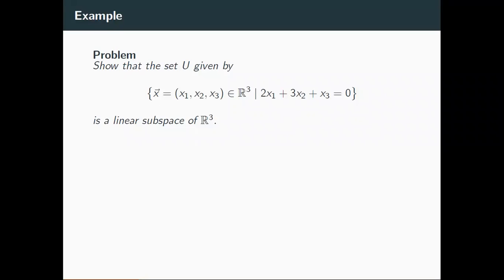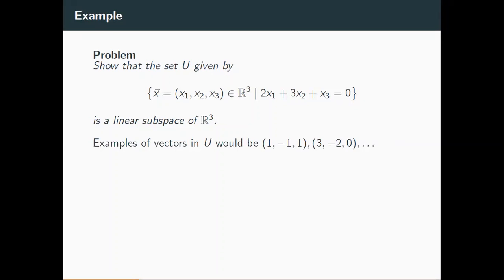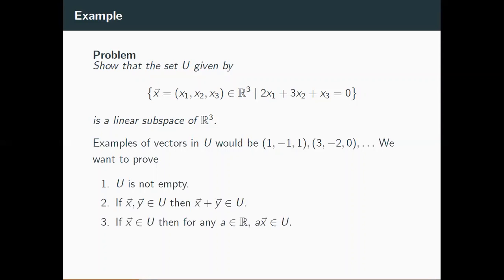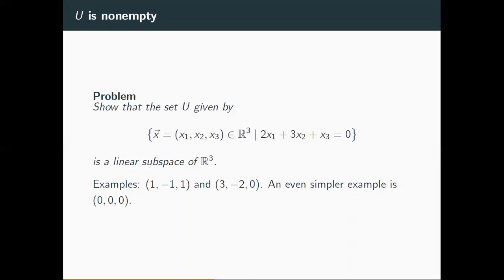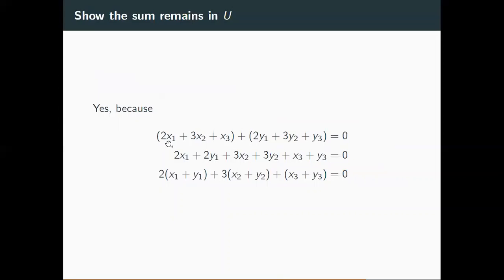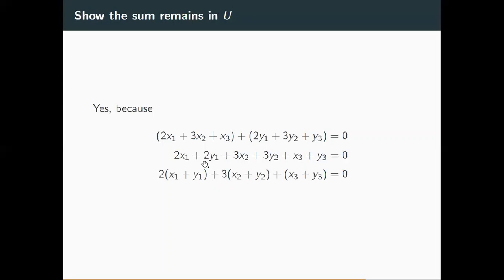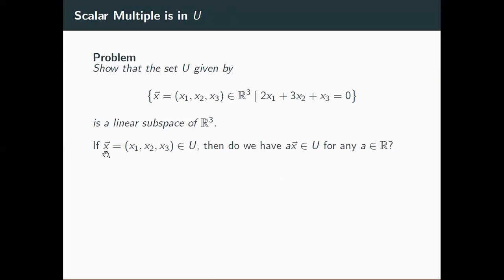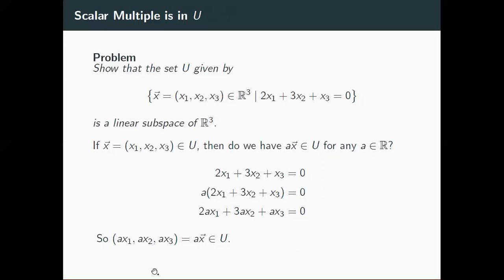Linear Subspace of a Vector Space | Example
In this video, we will be looking at how to prove a subset is actually a linear subspace of a vector space. You can think of linear subspaces as just smaller vector spaces residing inside the main vector space.